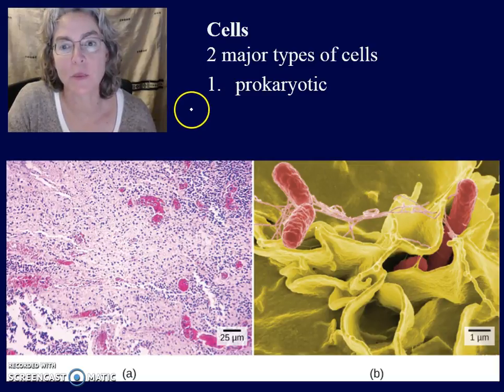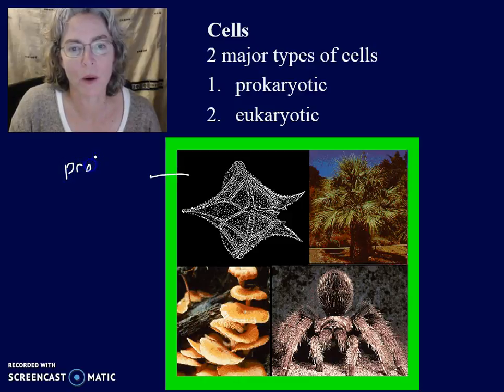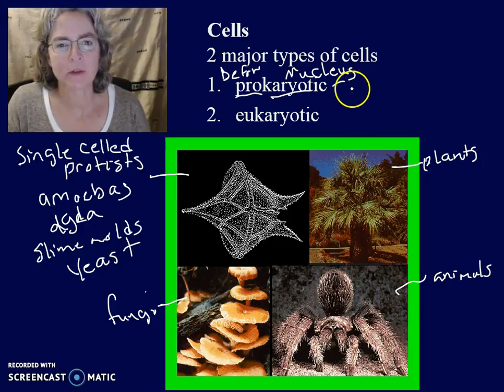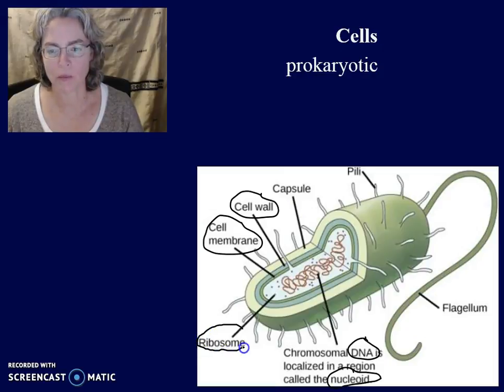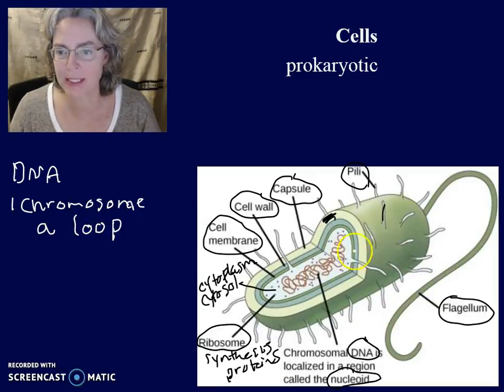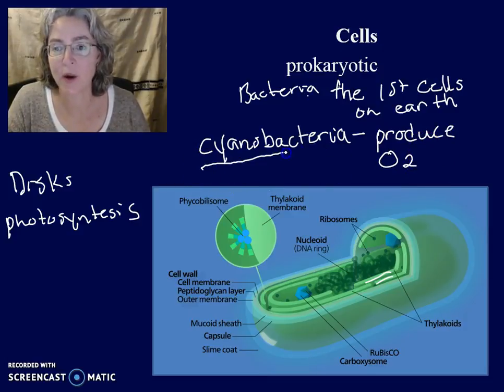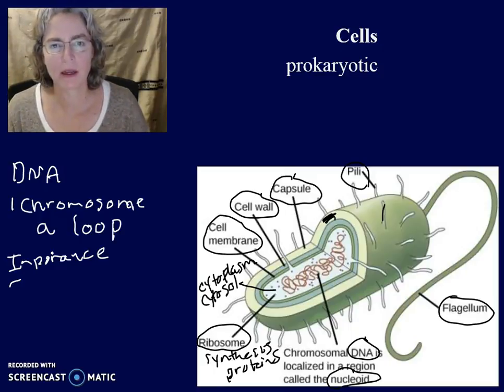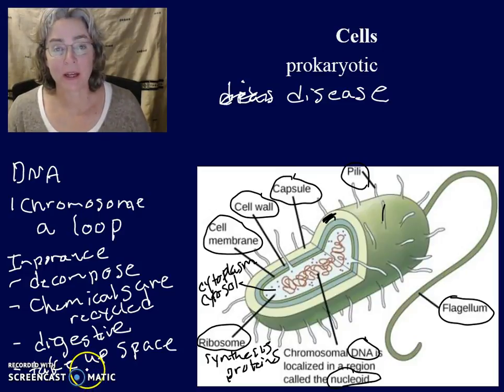Cell - Prokaryotic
General Biology video about prokaryotic cells.